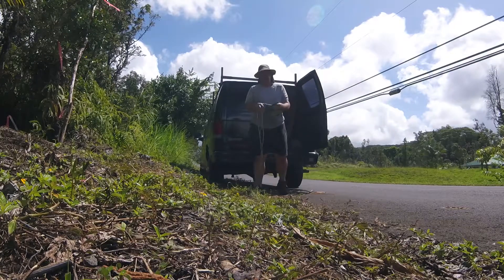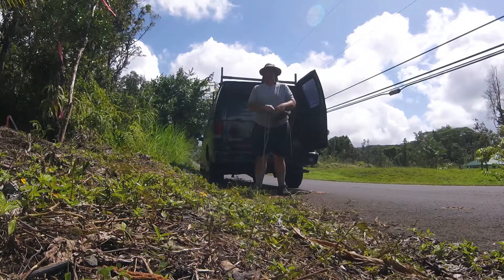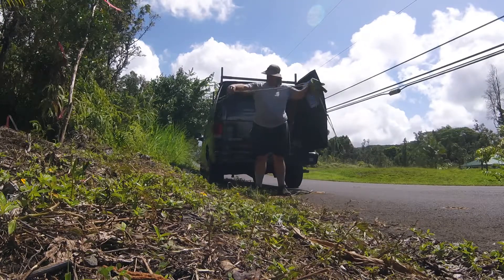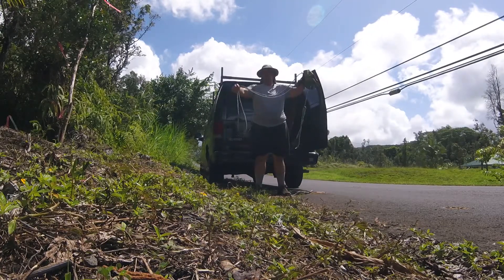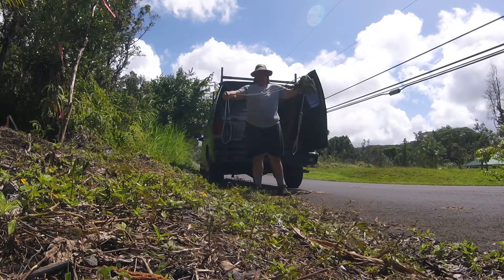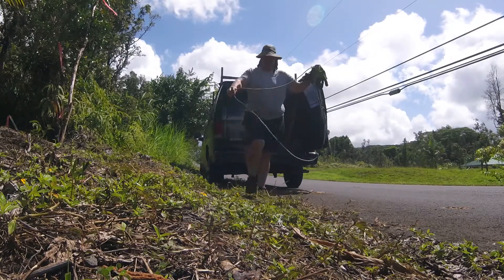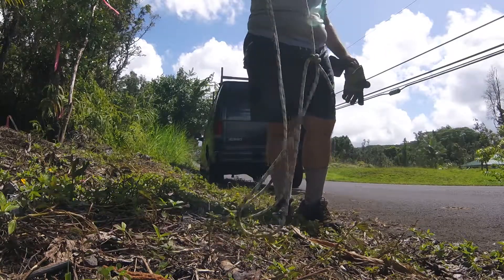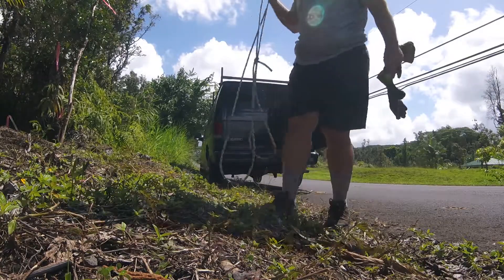How to move a piece of 3/4 inch plywood by yourself.